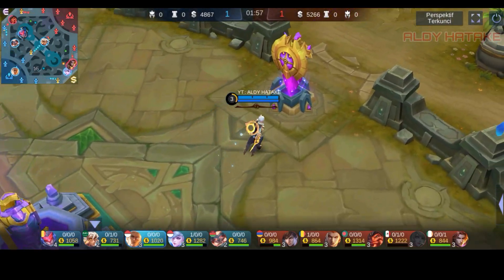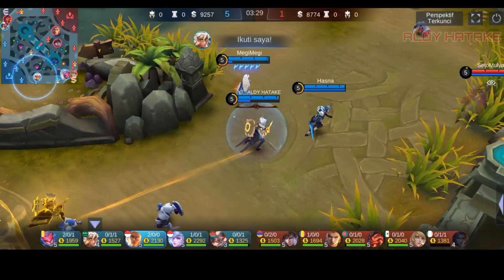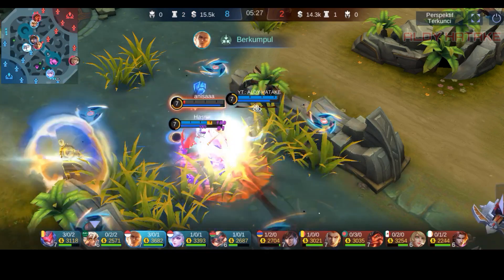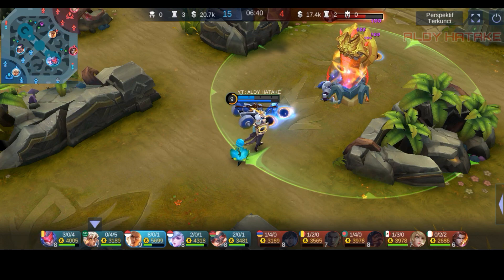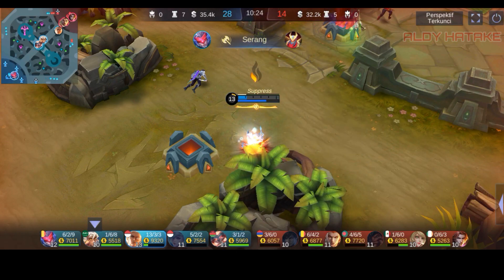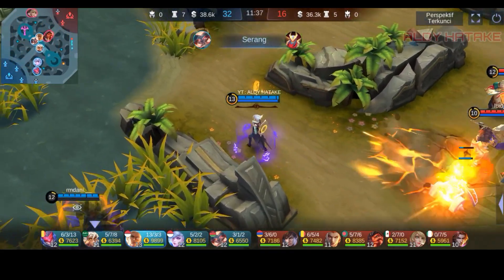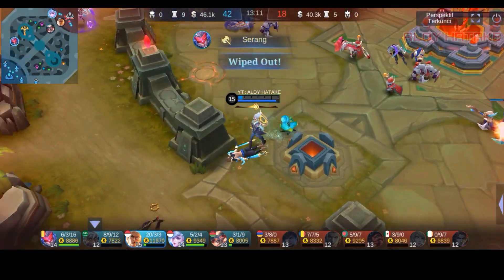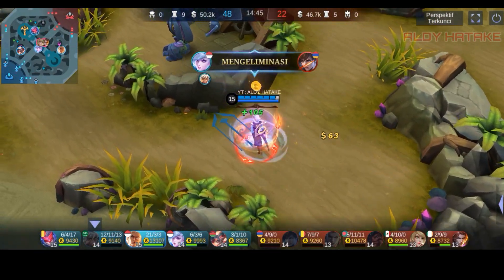TUTORIAL NATAN MIDLANE DIKEROYOK MALAH DIBALIKIN ! BUILD NATAN TERSAKIT 2023 ! NATAN MOBILE LEGENDS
Video ini adalah Top global natan dunia 2023. Build dan emblem natan 2023 merupakan yang tersakit dan terbaik saat ini. dalam video ini, kita bisa melihat cara main natan gold lane. dimana kita  bisa melihat tutorial natan mobile legends dari seorang pro player natan di semua penjuru dunia, Begitu juga dengan Best build natan 2023 dari para top global natan dunia 2023 Dengan Build natan Mage..